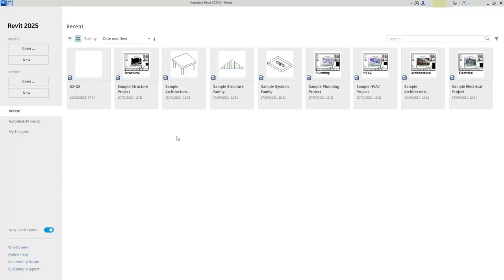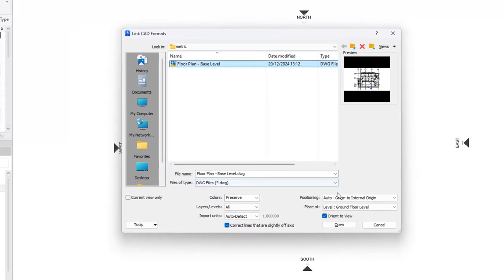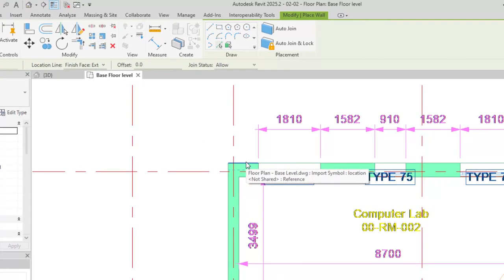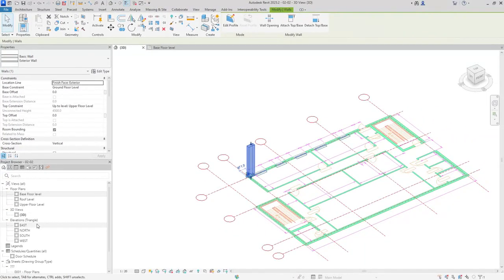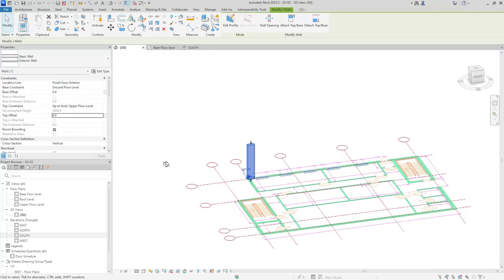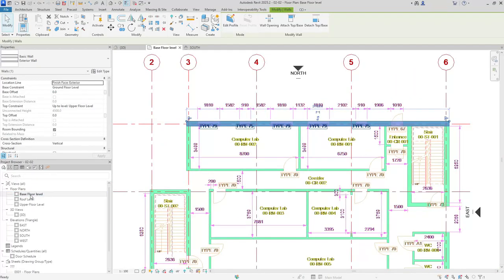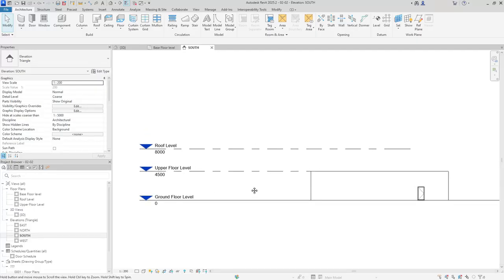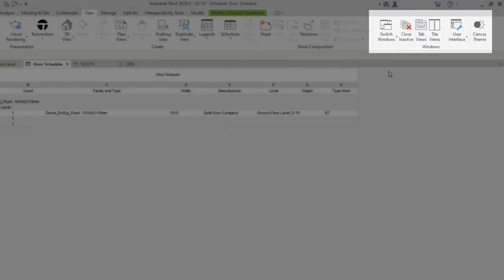04. Convert 2D drawings to 3D information models